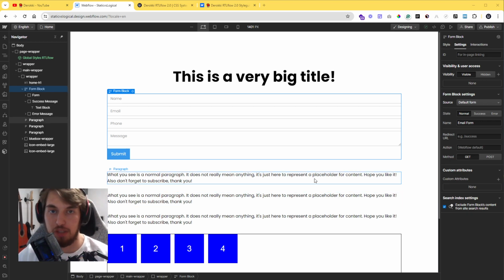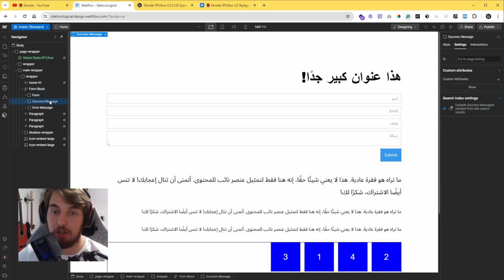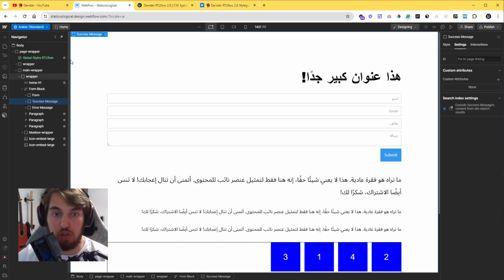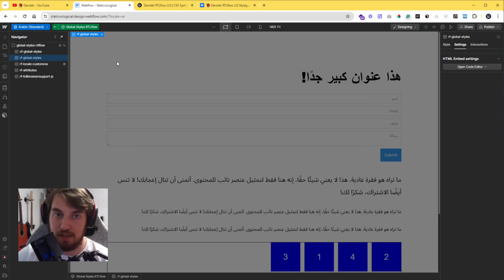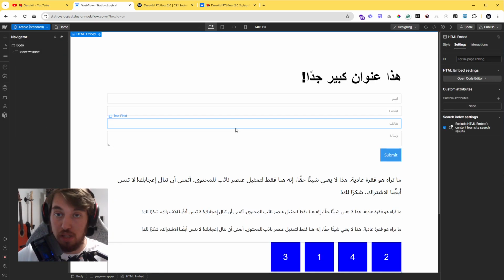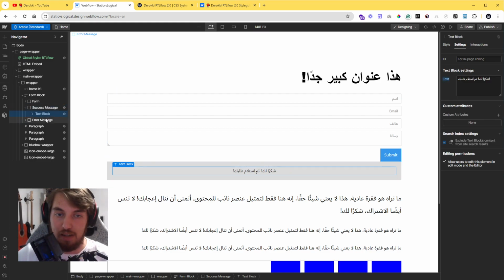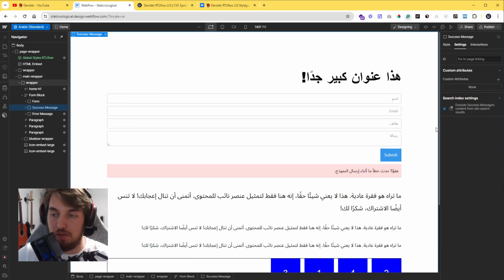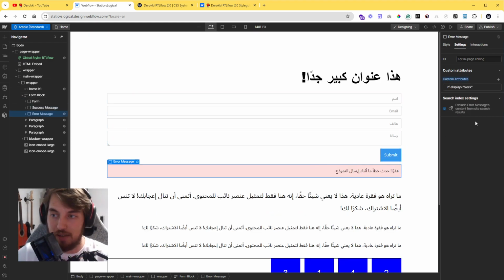How to edit Webflow Form States on Secondary Locales - RTLflow Tips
Hey, it's Davor from Derokki! In this video, you'll learn how to edit Webflow Form States (Success and Error) on Secondary Locales. Enjoy!